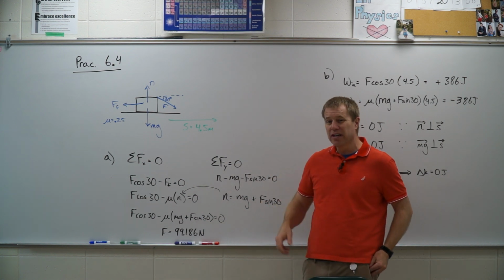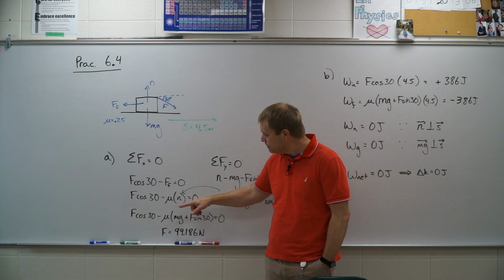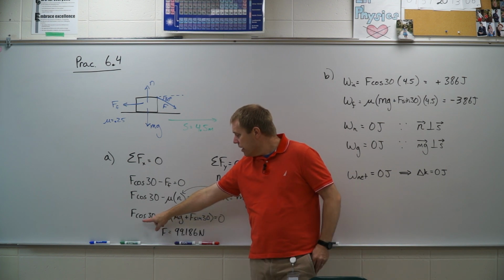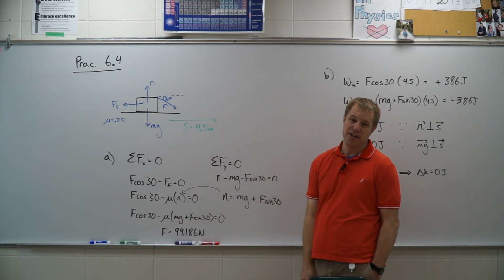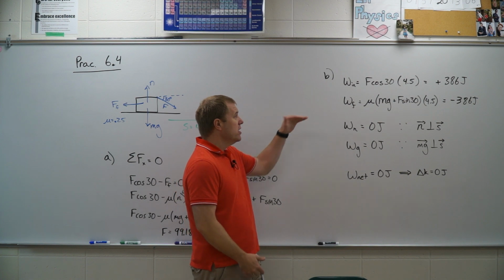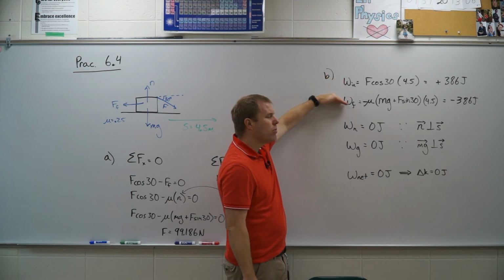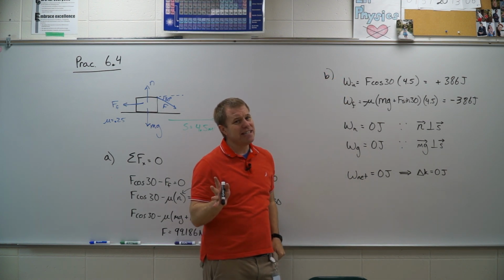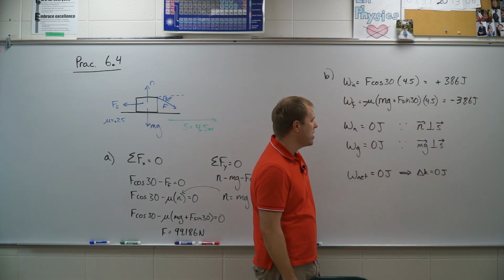work practice 6.4